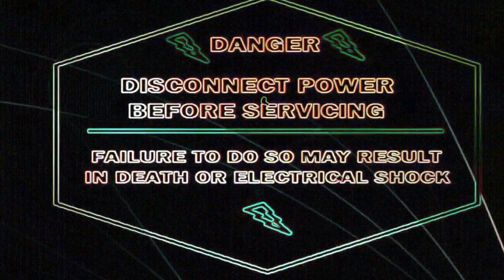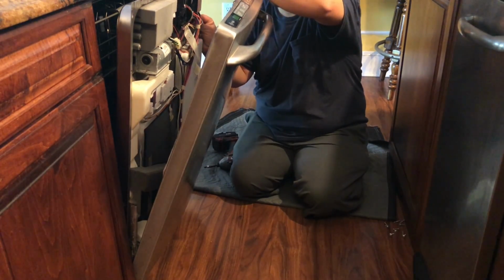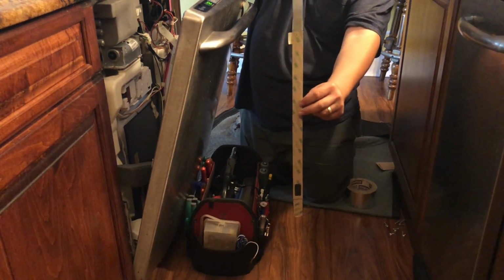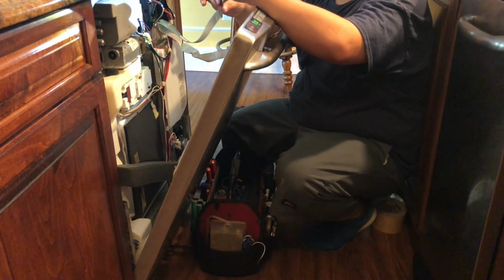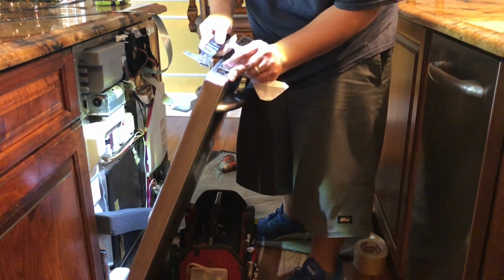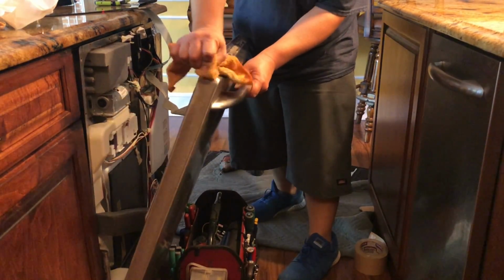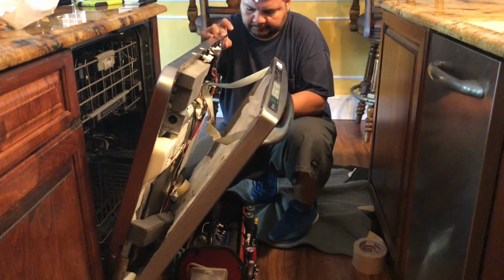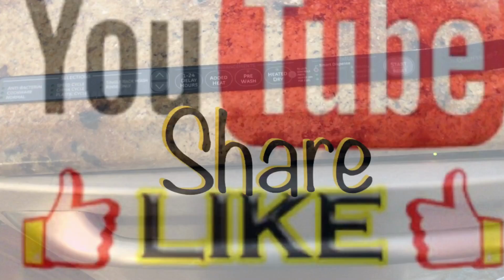How to Fix GE Dishwasher Not Working When Pressing Start | Diagnose & Repair | Model PDW9980N00SS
In Today's Video, We go through Diagnosing and Repairing a Ge Dishwasher Model PDW9980N00SS, Which Was not Working at all when you pressed the Start Button.

** Get Touchpad Here! AMAZON (Not Available at this Time)

As of 01/15/2025, This Touchpad Has Been Discontinued By GE and a Replacement Has STILL Not been Made.

Want a NEW Dishwasher?? Shop New Appliances at AJMadison.com, Your Appliance Authority ➡️

⭐️⭐️⭐️ Find Some of Our Faves on Our Amazon Storefront!!

Warning: Please Be sure to Unplug Any Appliance Before Starting any Repairs! This video is to help DIY's do  the repairs themselves, at their own risk.

**For Parts, We Reccommend RepairClinic - They Offer 365 Return Policy.

Warning: Please Be sure to Unplug Any Appliance Before Starting any Repairs! This video is to help DIY's do  the repairs themselves, at their own risk. Please Be Advised, as You have Been Warned.